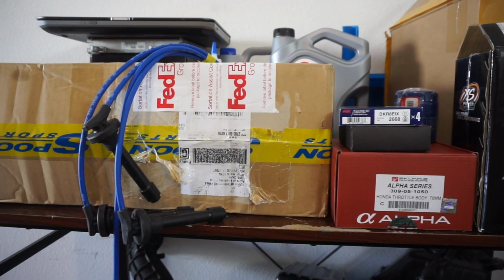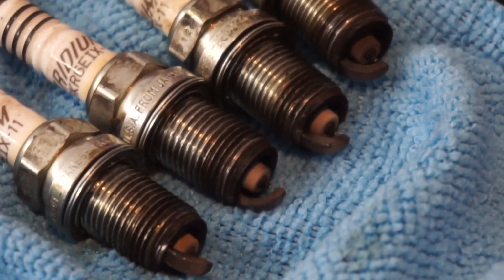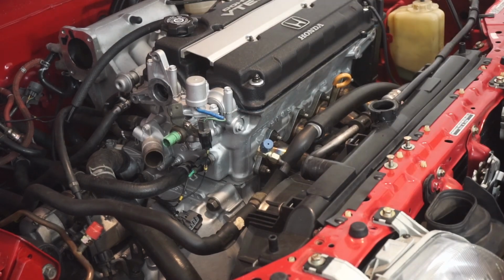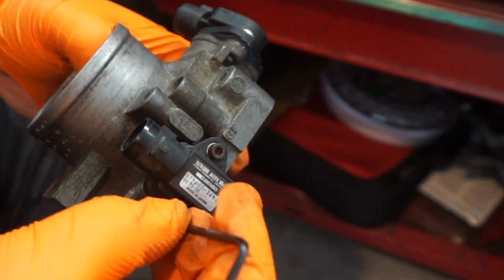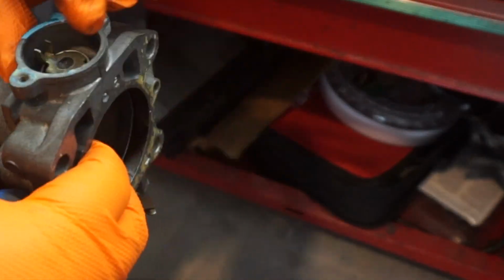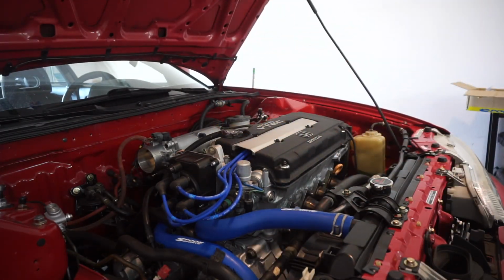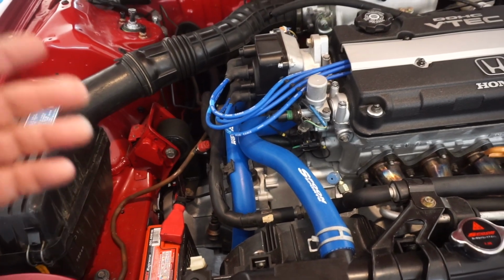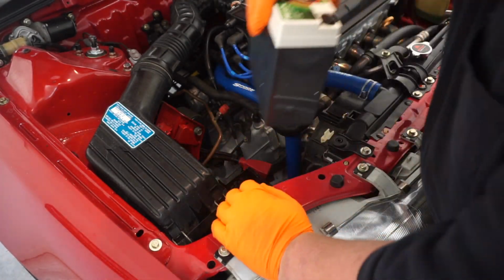B16 GETS $300 SPOON HOSES‼️ + SKUNK2 PARTS !